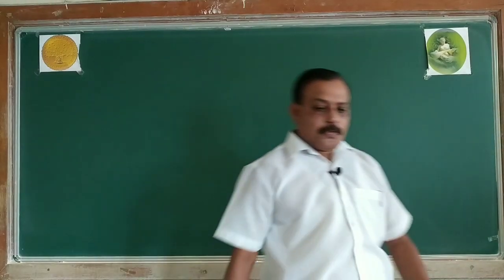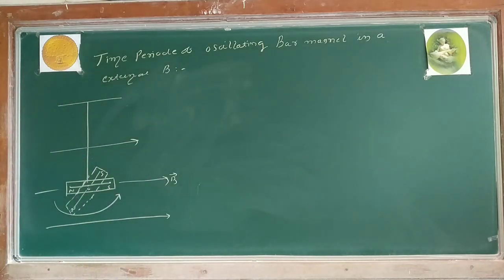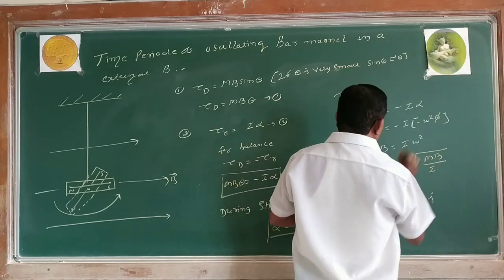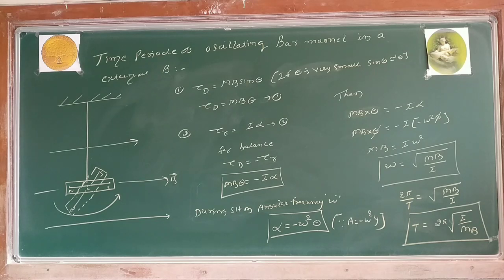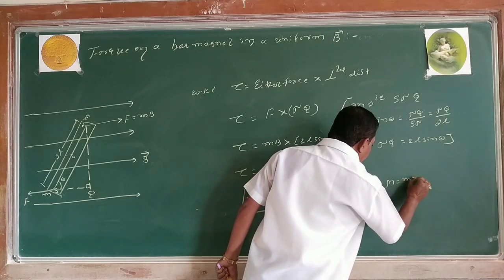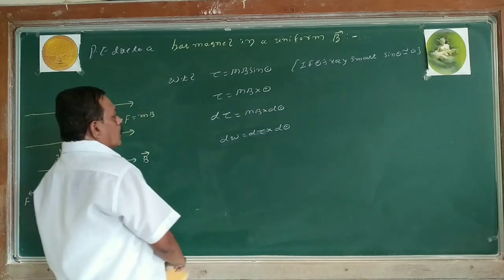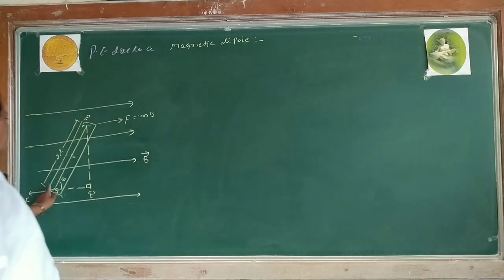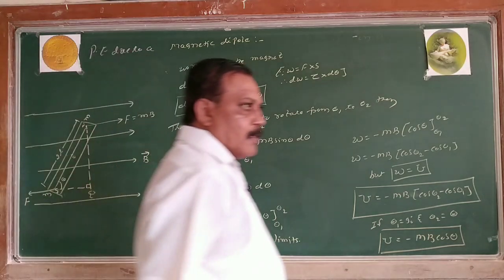PUC 2 , PHYSICS LECTURE 3, Topic Magnetism and Matter BY SHIVKUMAR SIR